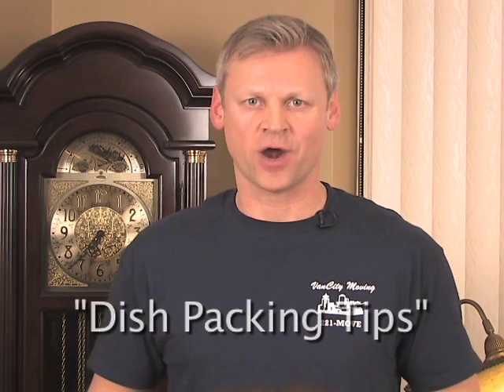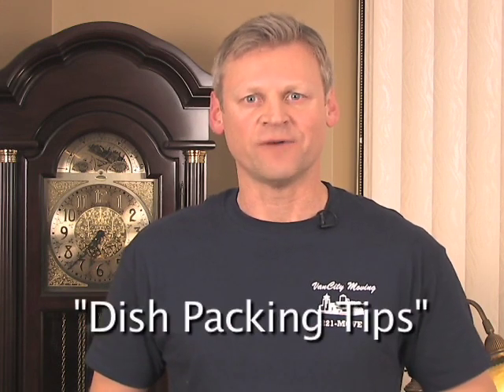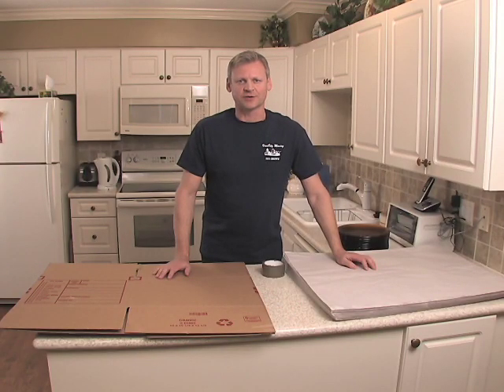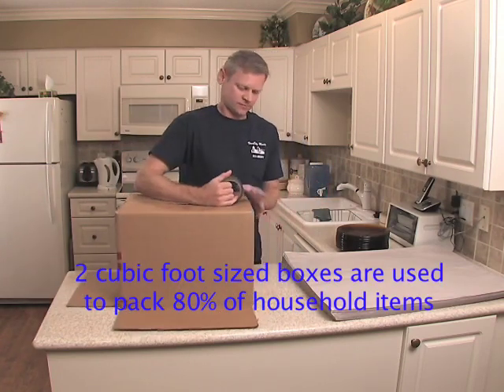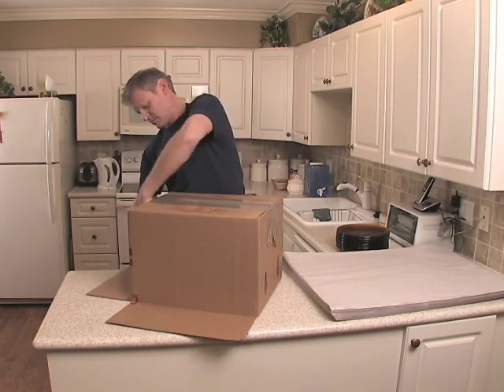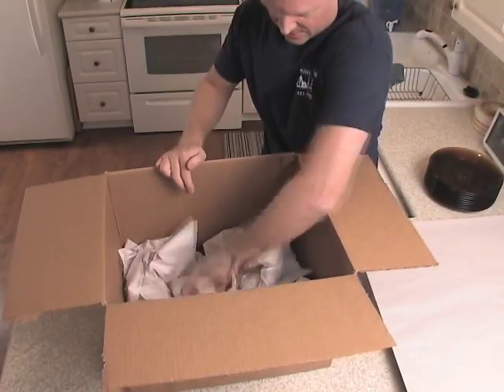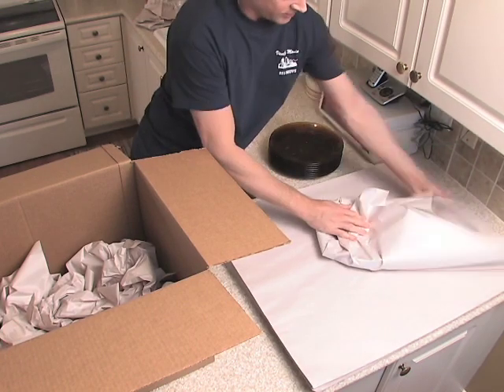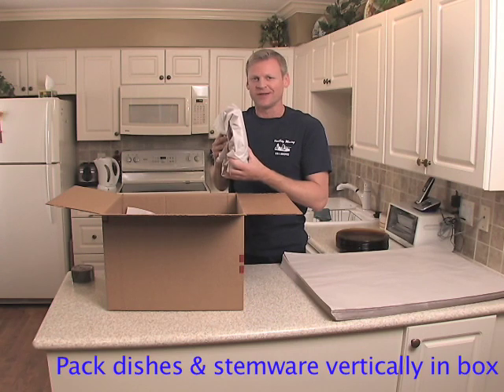Van City Moving, a Leading Mover in Vancouver, Offers Tips for Packing Dishes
VanCityMoving.com  604-221-MOVE (6683)

Van City Moving offers some sound advice about packing up all of your household belongings and making that "big move". Their YouTube tutorials offer informative information about packing your dishes, mattresses, pictures, sofa and your clothes. Make sure you view these valuable videos and call Van City Moving for all of your moving needs!